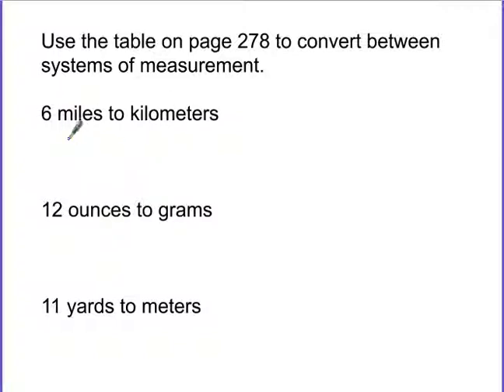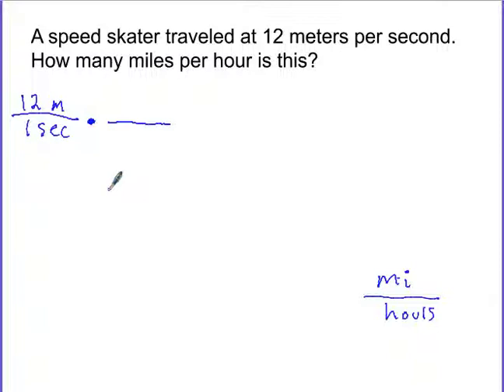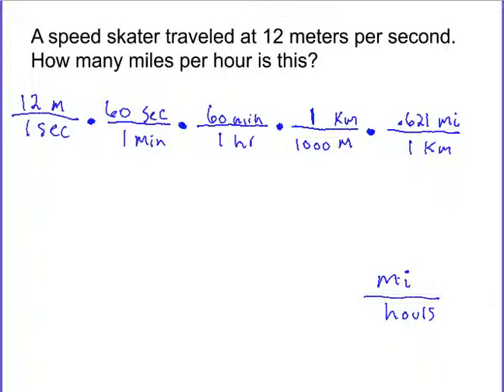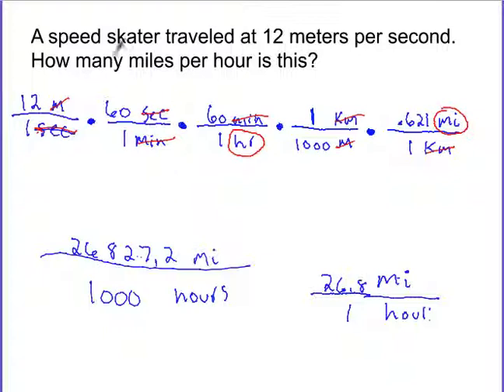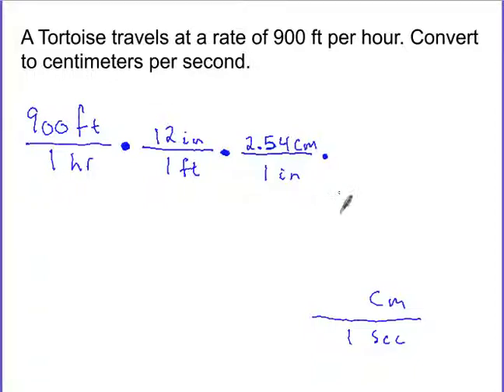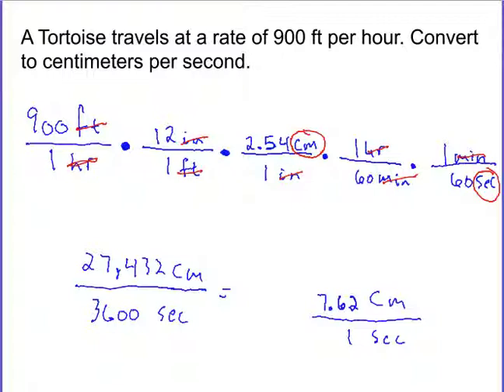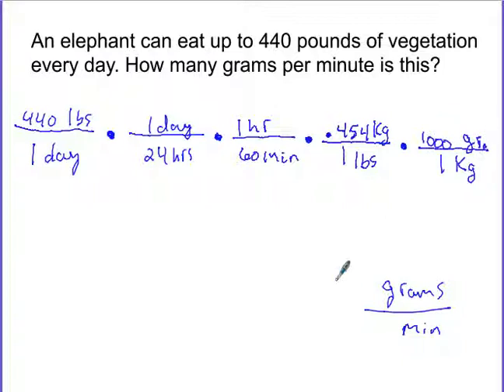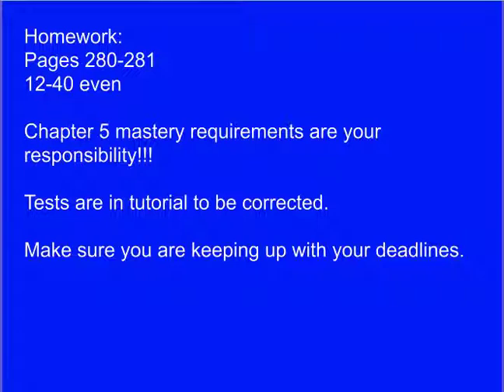6 3 Converting Rates Part 2